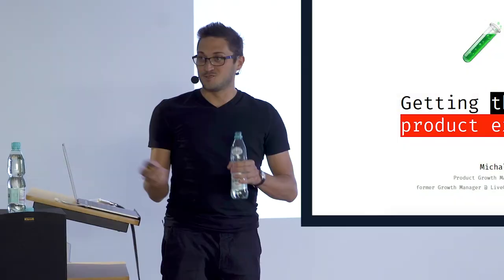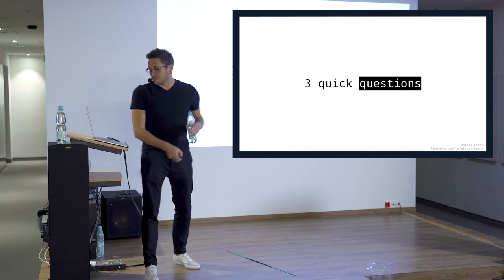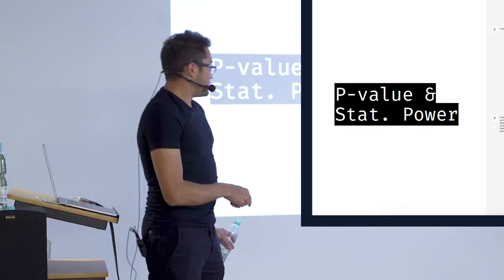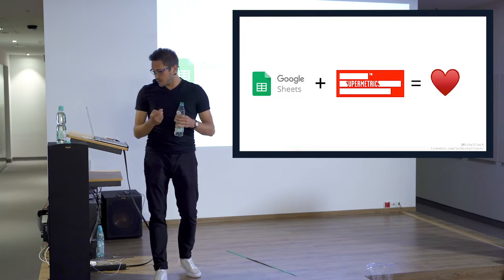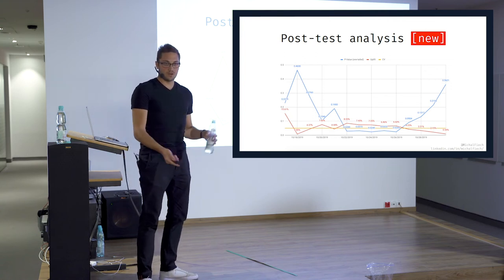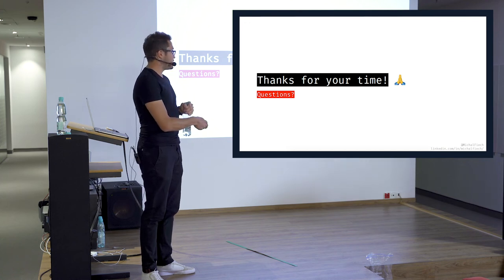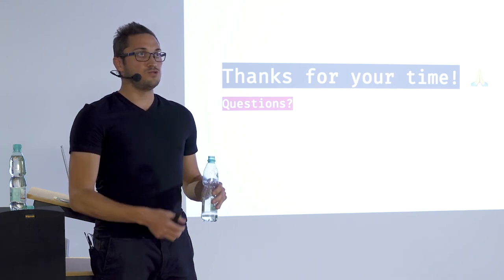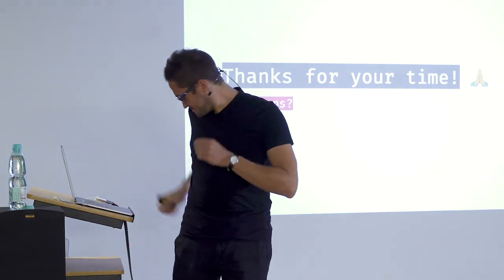Michał Fiech. Getting the most of product experiments - Product Tank Wrocław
There's no significant growth without experimentation. However, there are a lot of lost revenue, hasty business decisions and decreased conversions rates because of doing it wrong. We will go through a set of rules and a simple spreadsheet that will help you make the best decisions.

Michał is a Product Growth Manager @ volders.de. He has a solid background in growth marketing. For the last 4 years, he has been leading cross-functional teams focused on optimizing business metrics on all levels of the funnel.